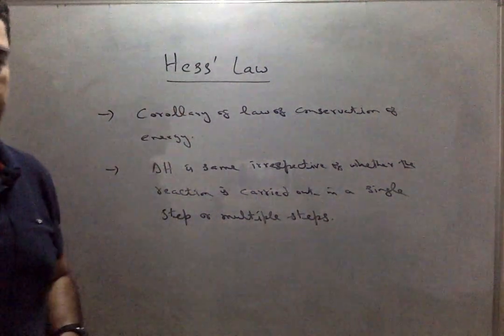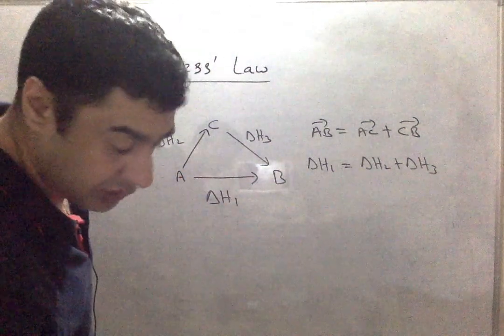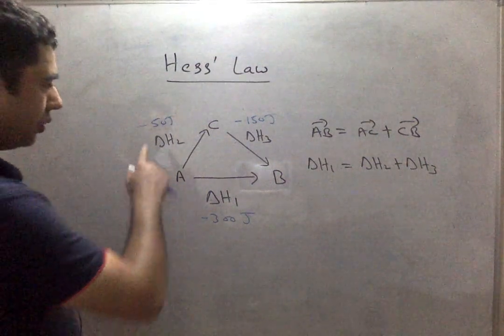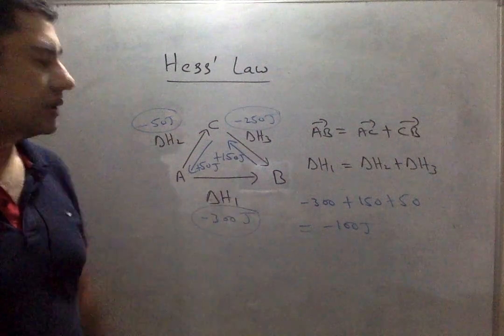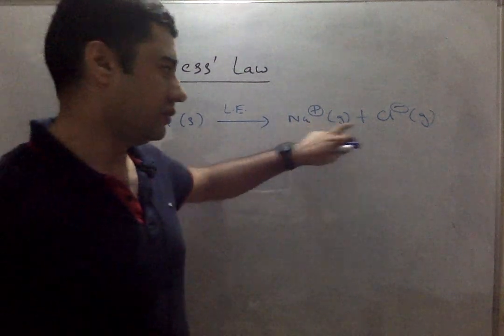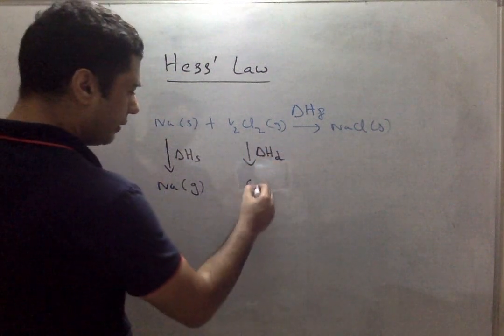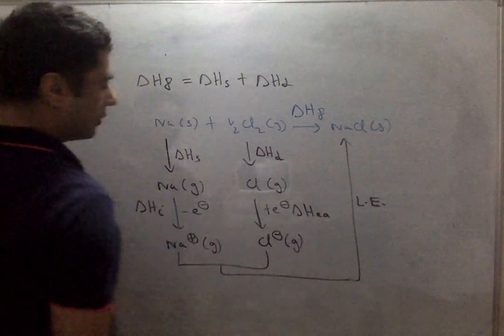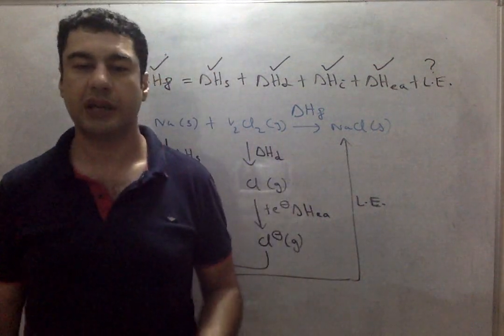Hess' Law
Hess' Law made easy